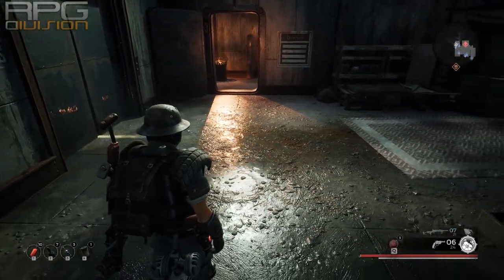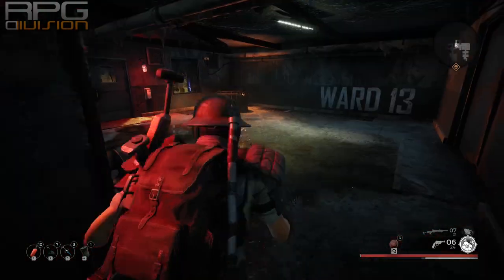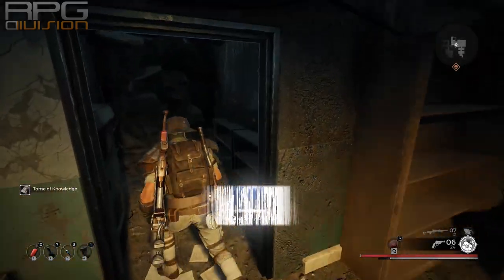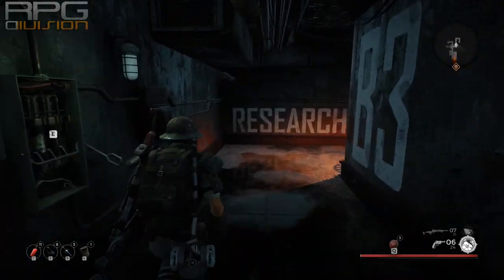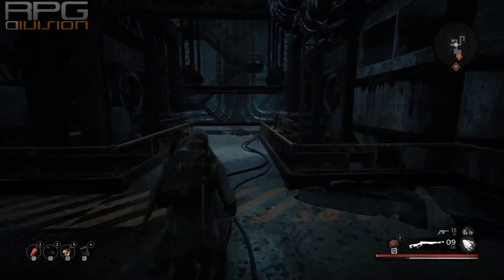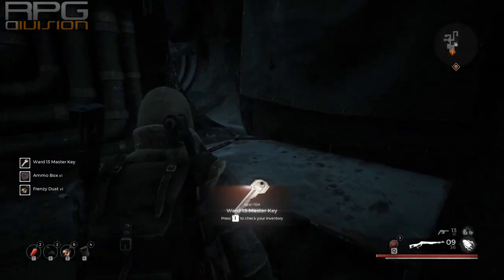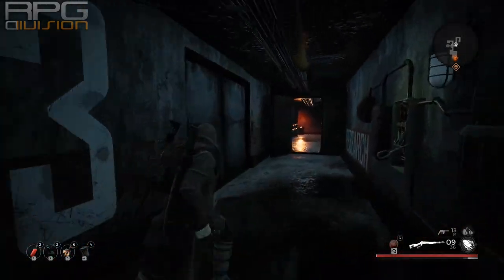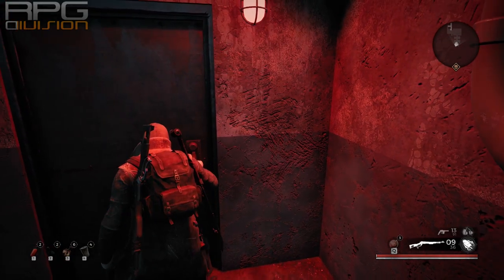REMNANT FROM THE ASHES - Submachine Gun Secret Weapon Location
In this video I'll show you how to get Submachine Gun in Ward 13. Area is same for everyone. Weapon is located behind locked doors on level B2. To open those doors we need Ward 13 Master Key that can be obtained on level B3.